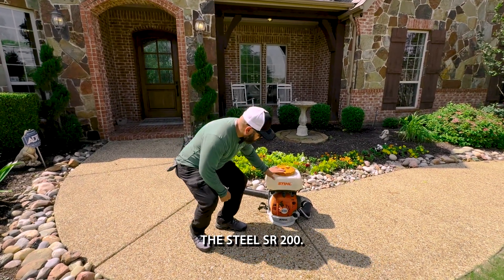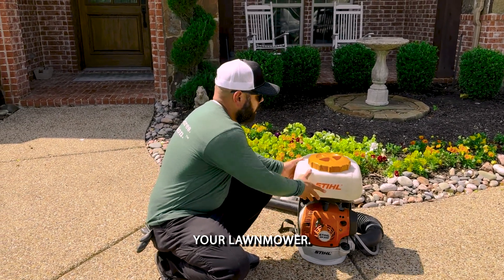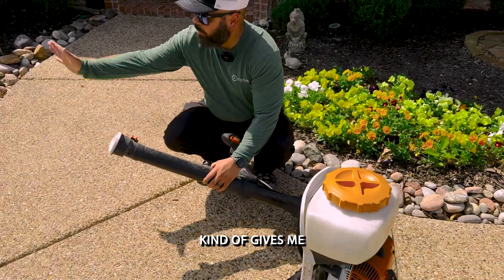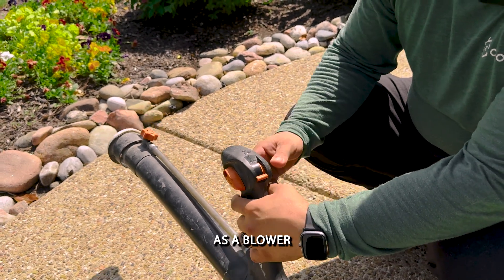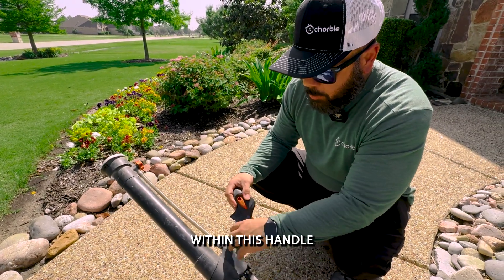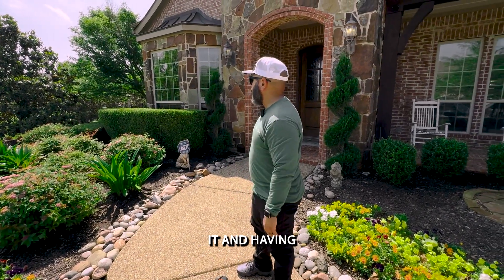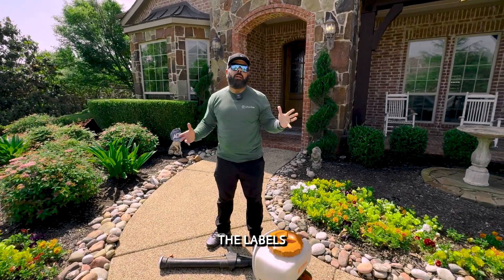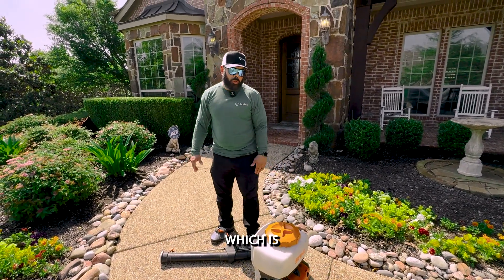A Professional's Review of the STIHL SR 200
Are you in the pest control industry and curious about the best equipment to invest in? Checkout this video where Chorbie's Pest Control specialist, Kenny Valle, breaks down the STIHL SR 200! Kenny touches on all the specs of the STIHL SR 200, and explains why he prefers it for his pest control services.